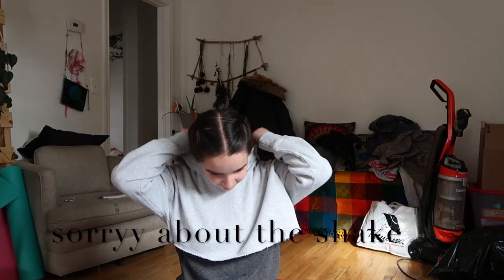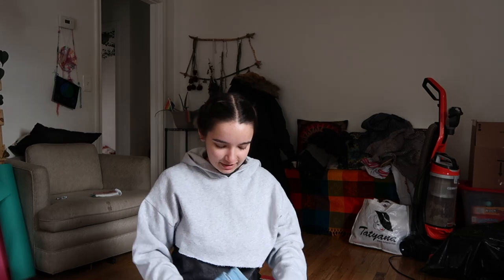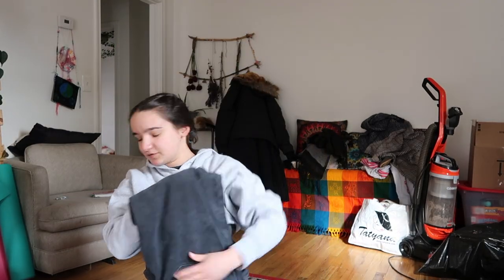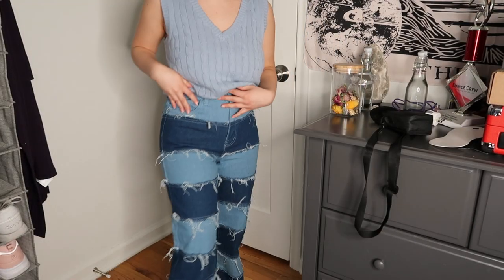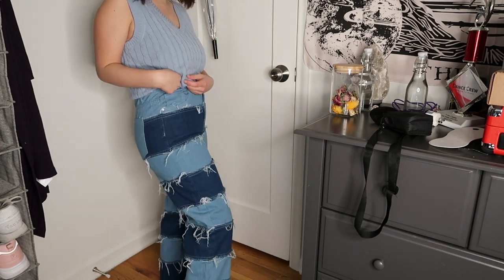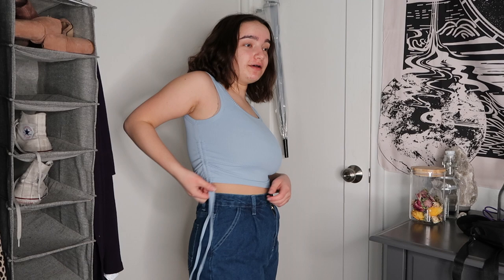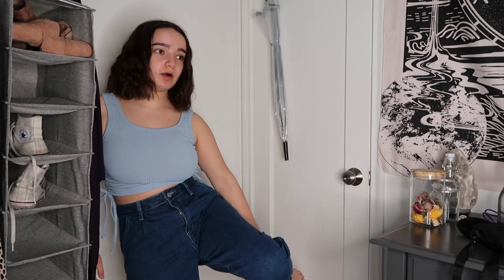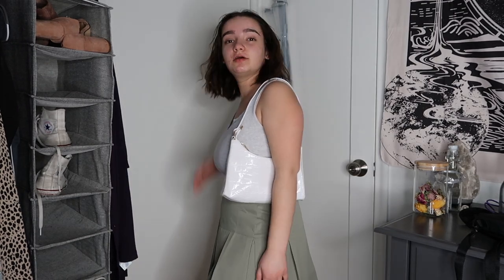Shein Clothing Haul + review!!